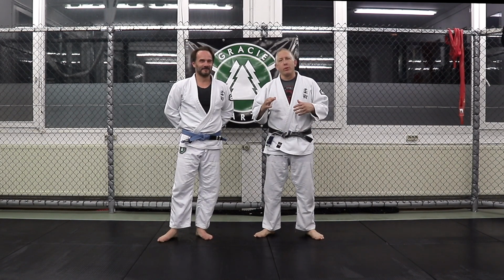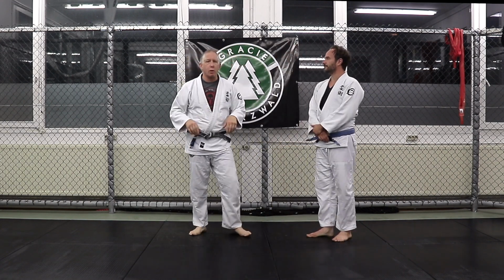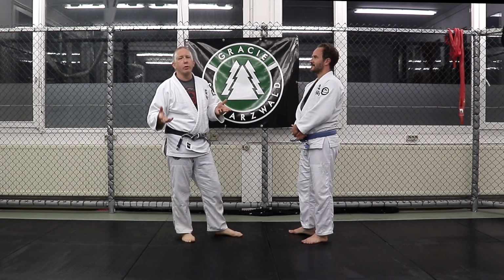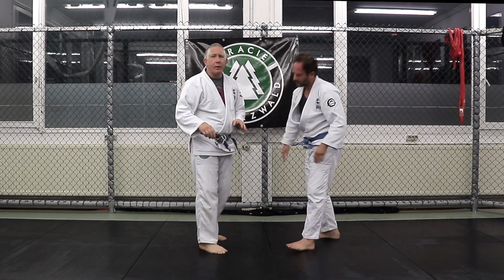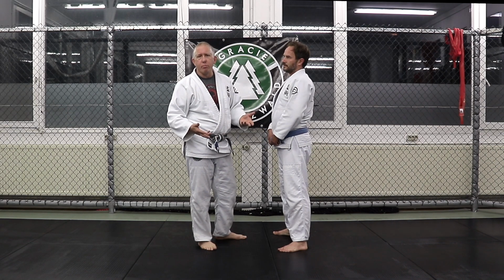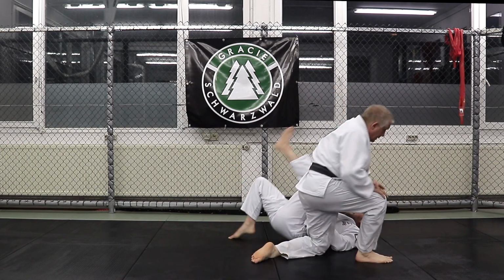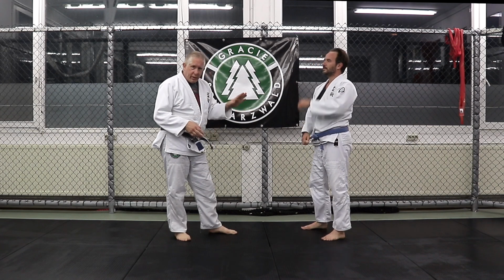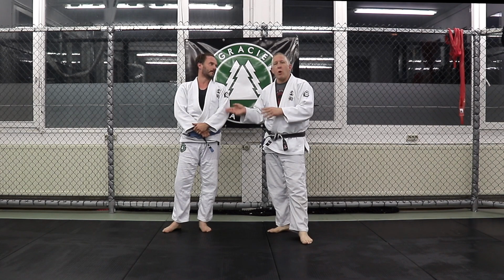The Most Perfectest Front Headlock/Arm In Guillotine Escape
Iss yuuuge honor for me to have Erkan Mete with me to help show how to escape the front headlock position while standing.

A viewer had asked me to cover this